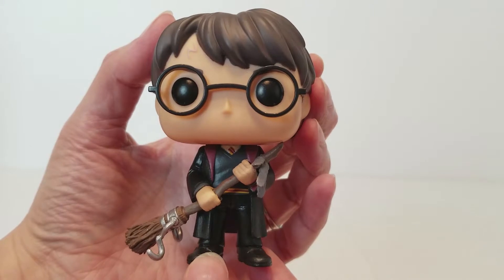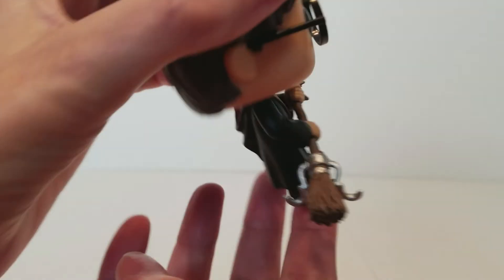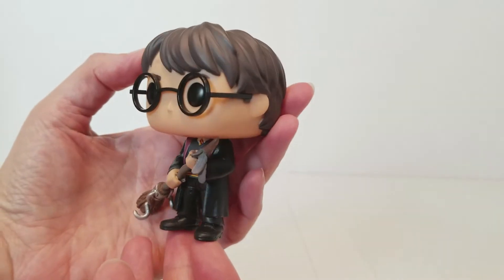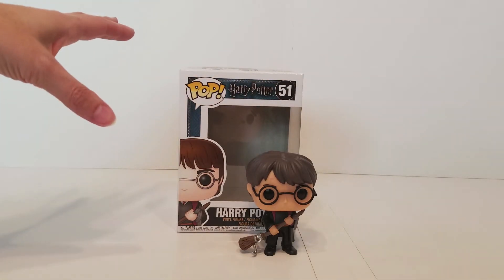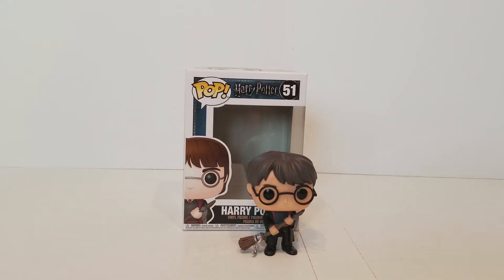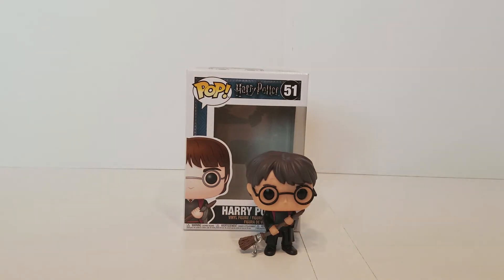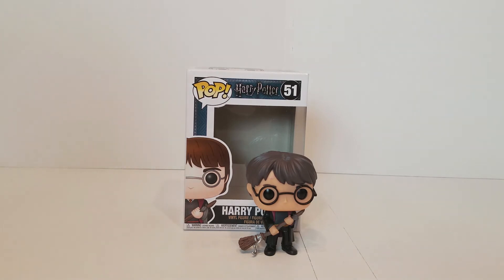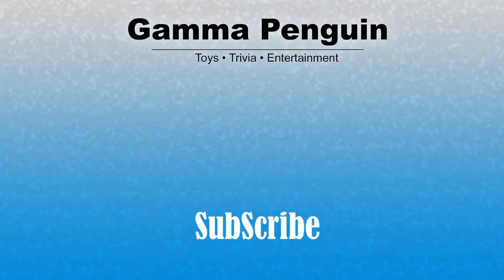Harry Potter on Firebolt Box Lunch Exclusive Harry Potter Funk Pop Wave 4 Review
We got our hands on the Box Lunch exclusive Harry on Firebolt Funko PoP figure.